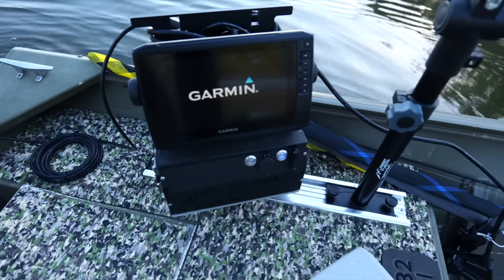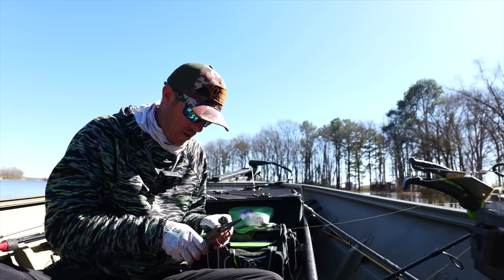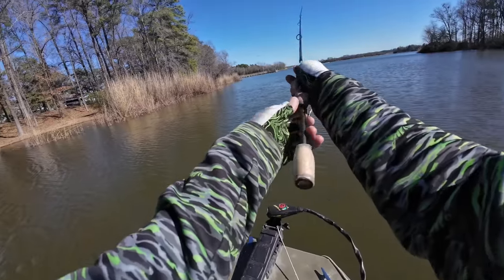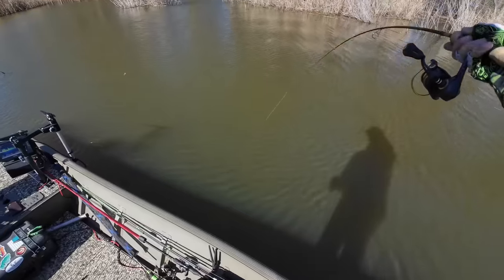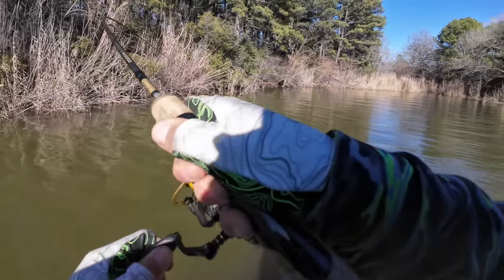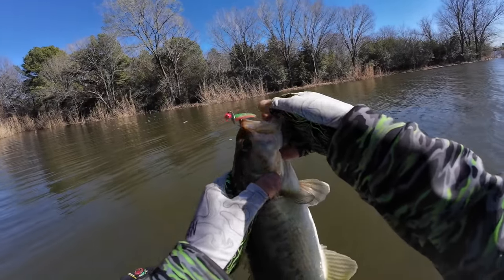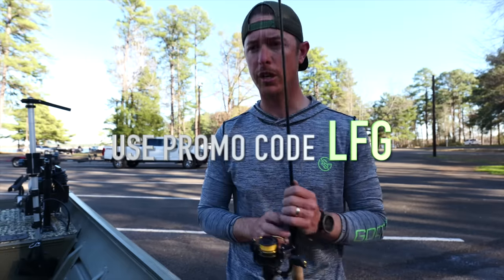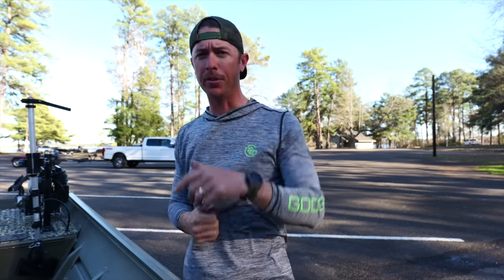Fishing Banks for Spring Crappie | My Top Search Lure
Bank fishing from my jon boat using my top search bait for spring crappie in shallow water.